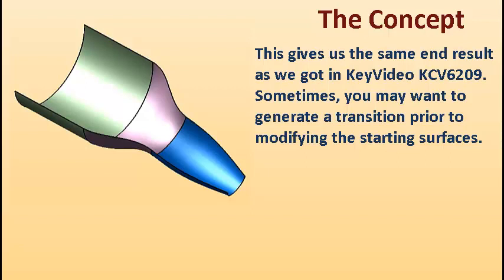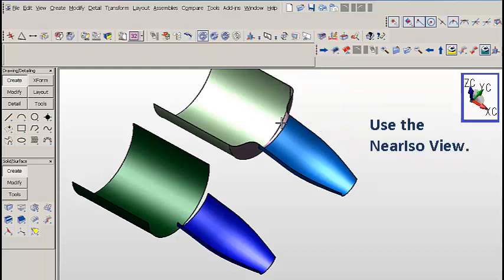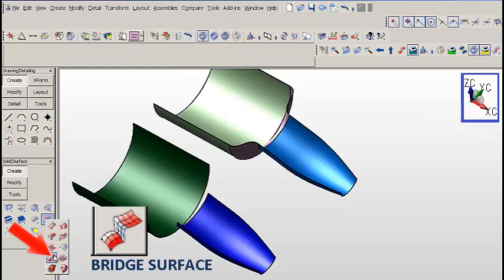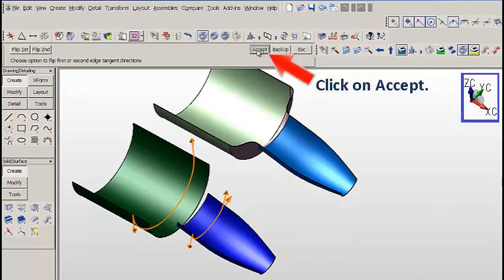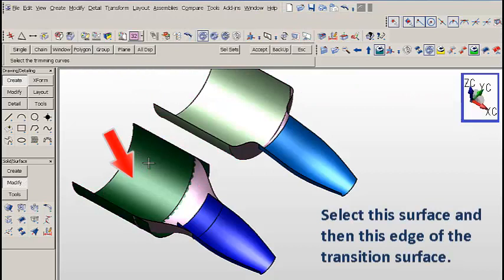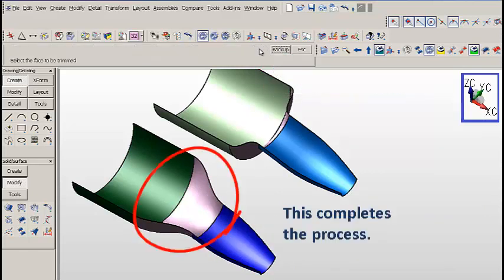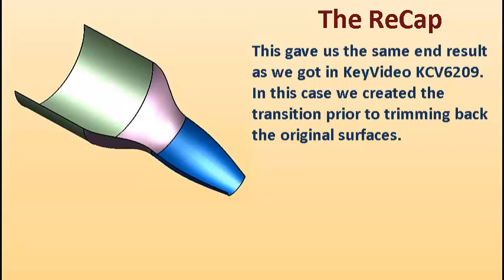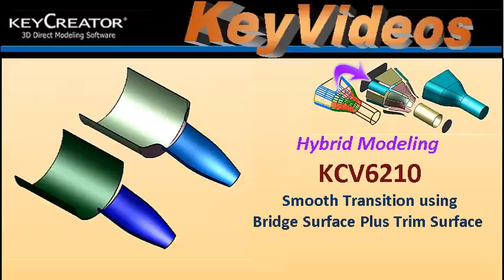KeyCreator - Hybrid Modelling, Part 10